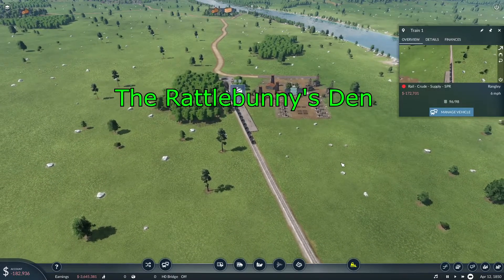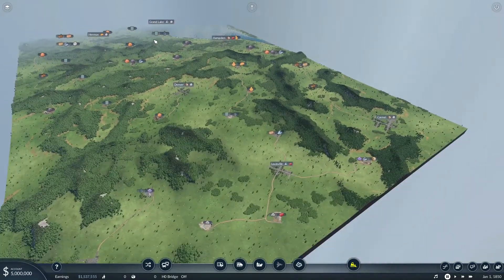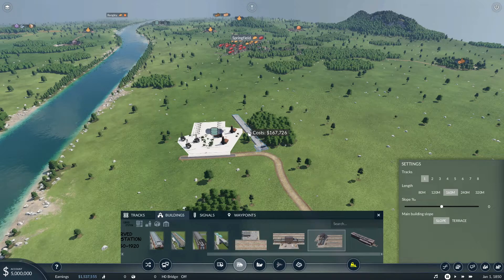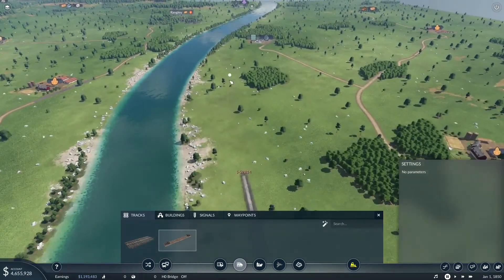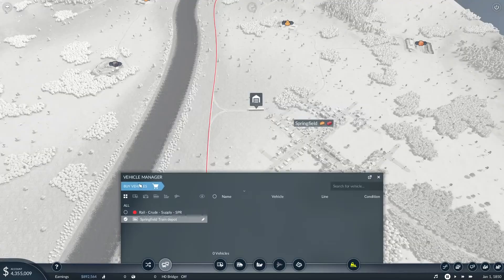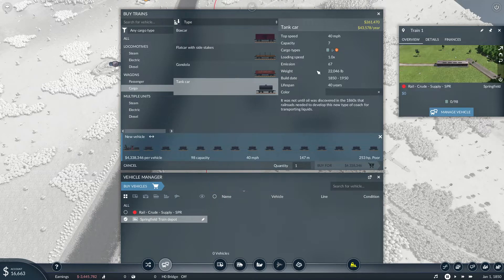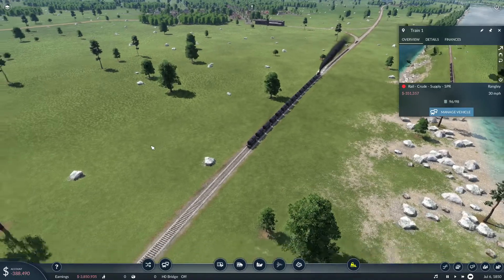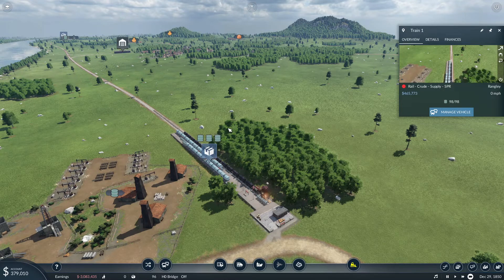Transport Fever 2 - Initiating Oil Flow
Hi All, I am finally back to operating condition. And after a long and trying summer I'm here once again to entertain and enlighten you about the world of electronic repairs and video gaming.

In this episode we start a new map for Transport Fever 2 and get the oil flowing. This is an example of a fairly easy way to get started earning money in the game.

Technical videos will be coming, however the lab is in a bit of flux at the moment while I try to solve some shelving issues. On a shoestring budget these things can take a little time. Plus I've been out of commission for a bit ... delays ... pain ... illness (not C-19) ... but I am back now, and will be once again trying to get my releases up to one a week. Hey, it's a goal.

In the meantime, pull up a chair, grab that drink, or maybe ... I dunno ... BONG and loose yourself in the world that is Transport Fever 2 for a short while.